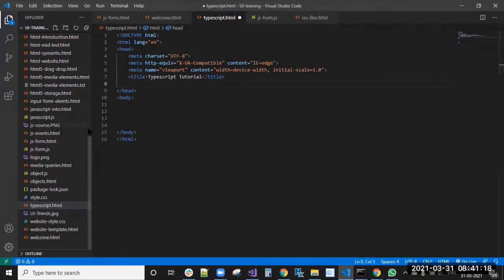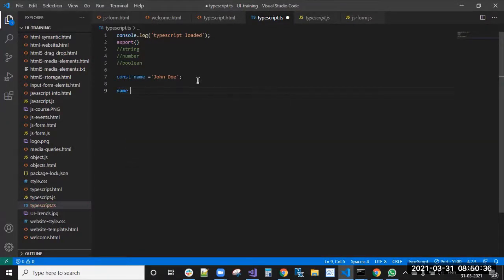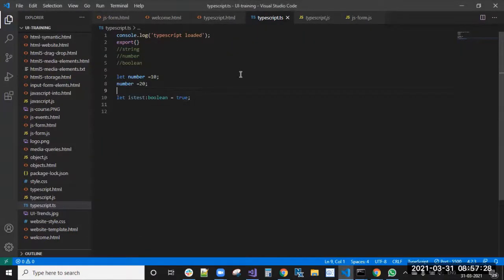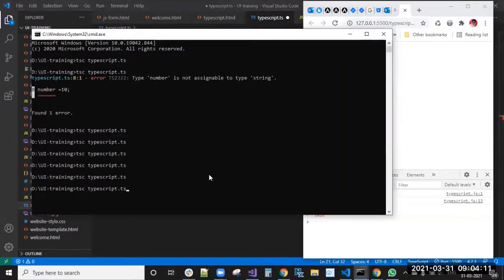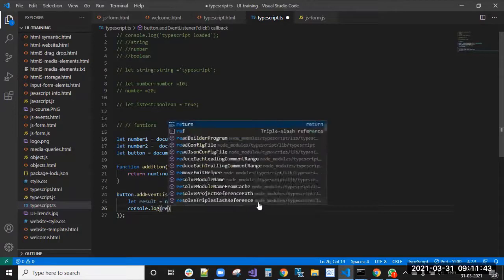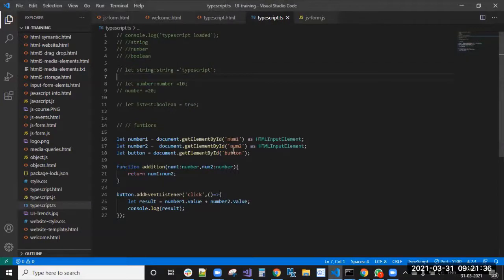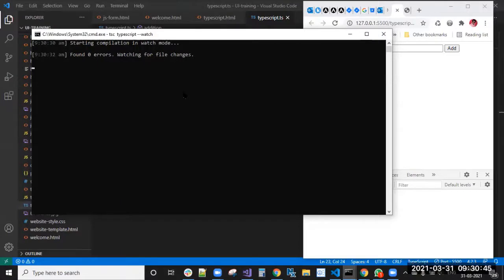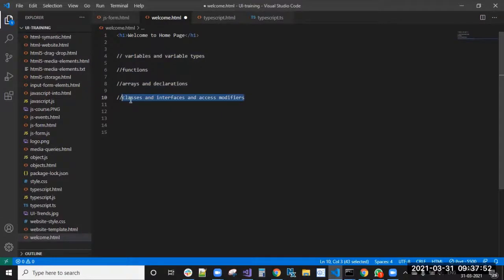Typescript Variable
Typescript variable decalartion